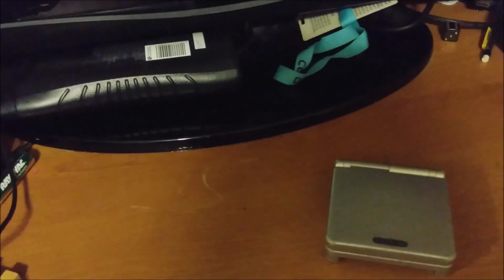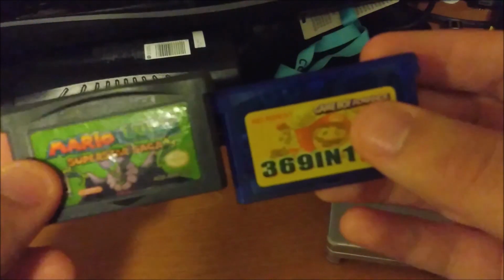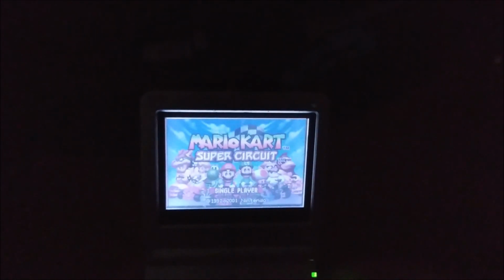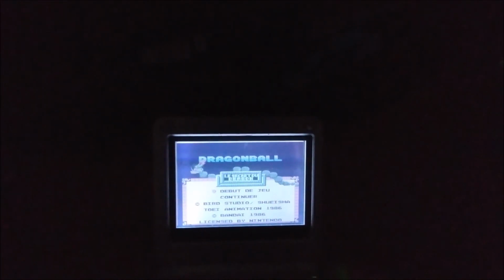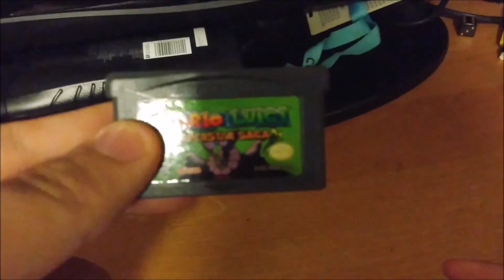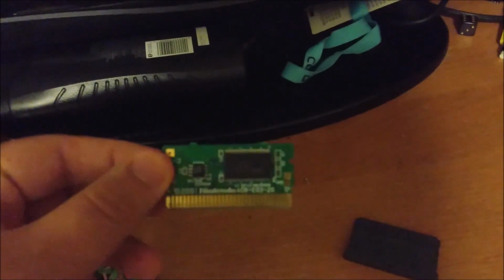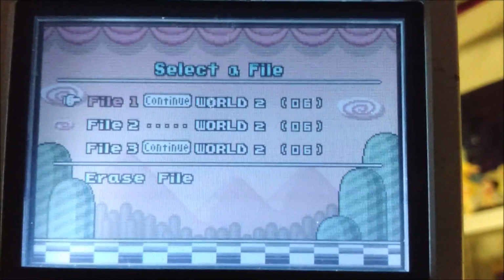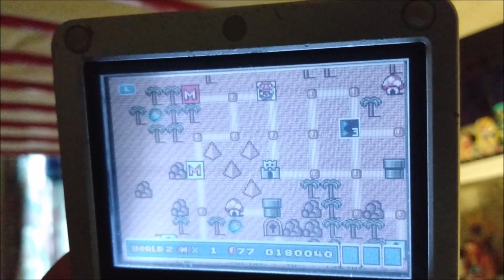369 In 1 Bootleg GBA Cart Review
Here we have a bootleg GBA Cart that I found off of wish. This thing has a few GBA games that surprisingly play really good, and then it has a whole bunch of NES games where some play ok, and some don't. Some of the NES games are VERY weird hacks too.